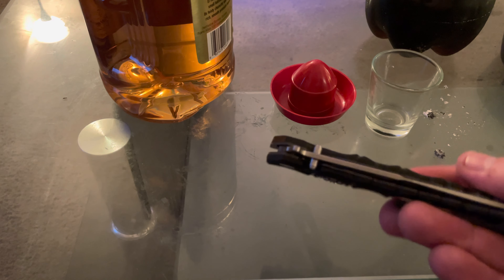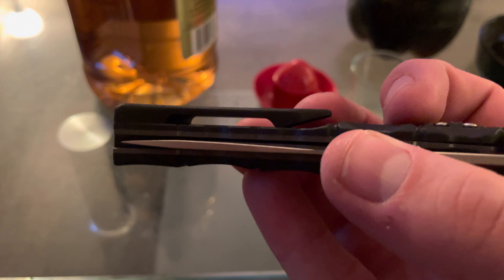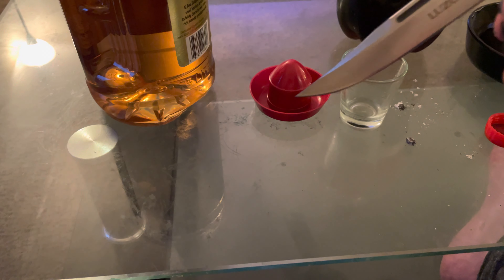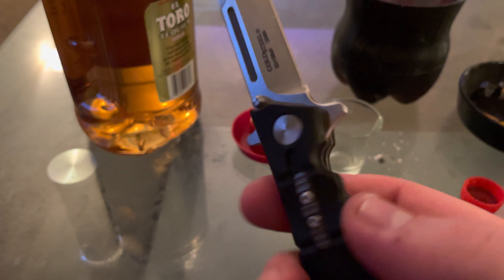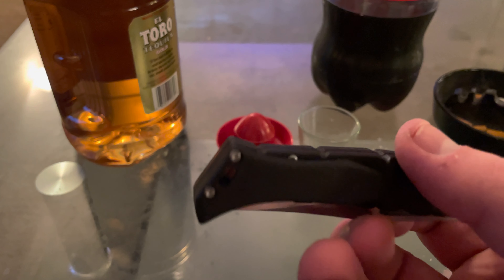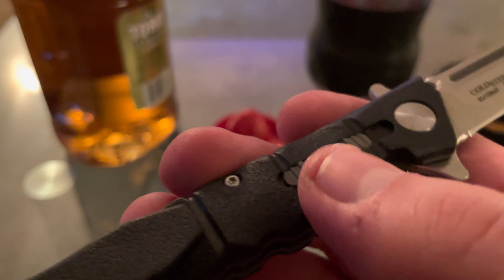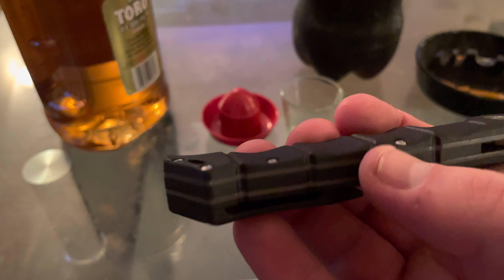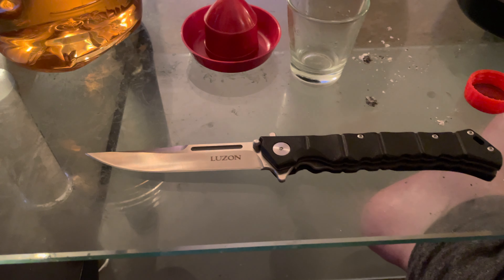Cold steel Luzon first impressions